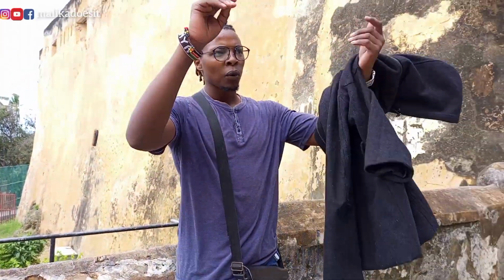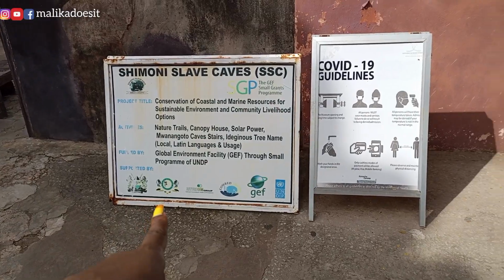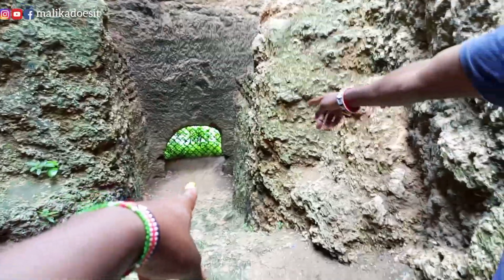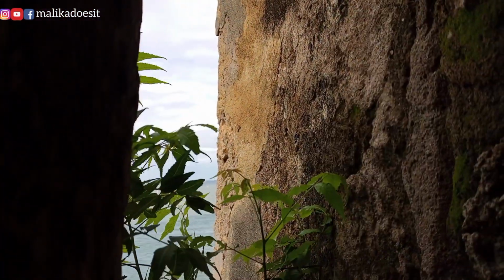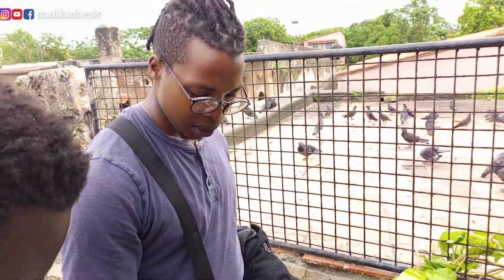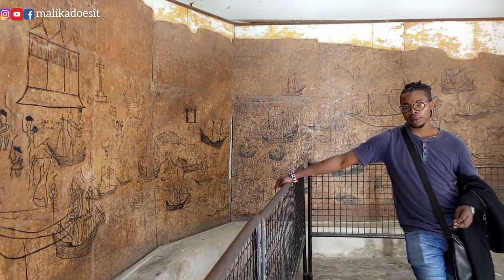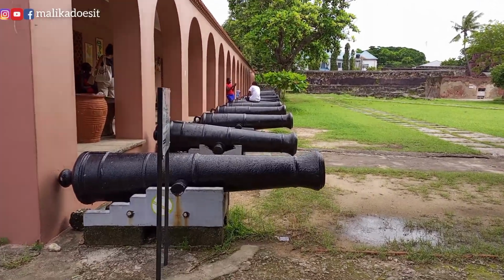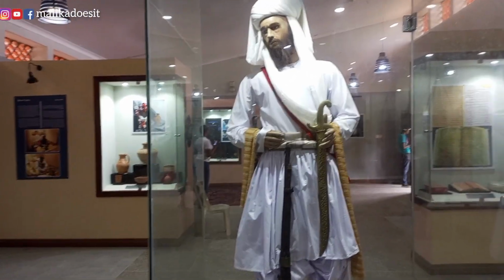Touring a 430 Years Old Fortress in Africa! Fort Jesus Mombasa Kenya